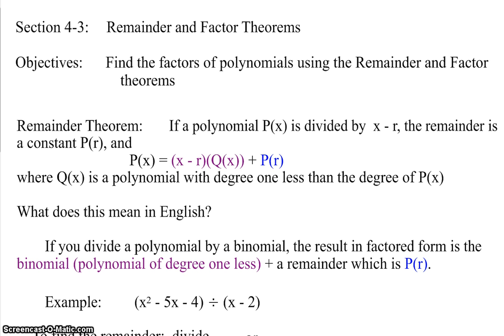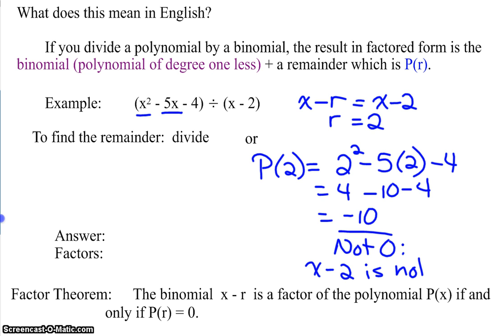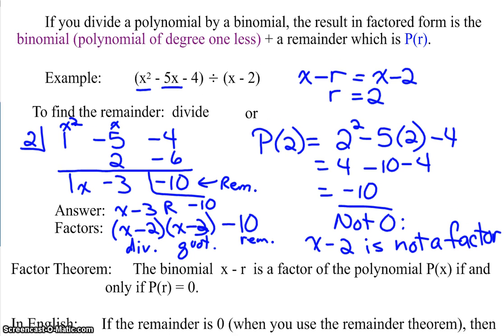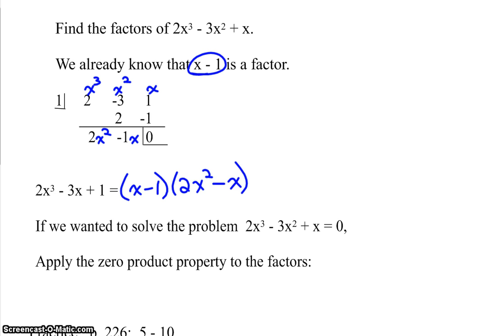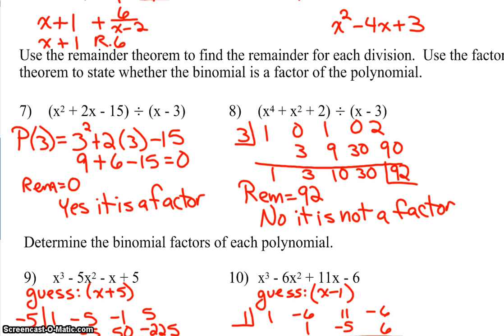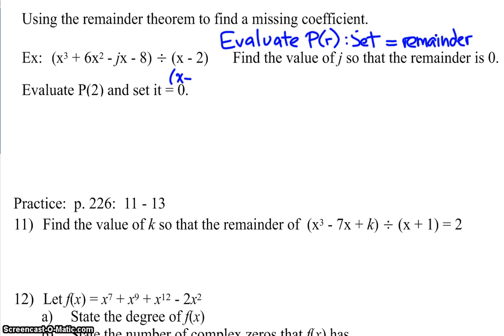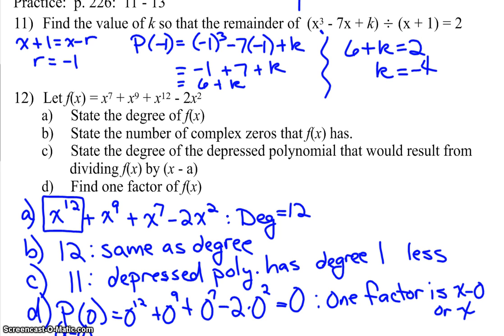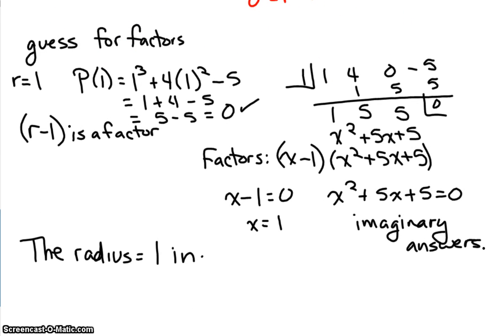Remainder and Factor theorem precalculus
Lesson 4.3 in Glencoe Advanced math topics